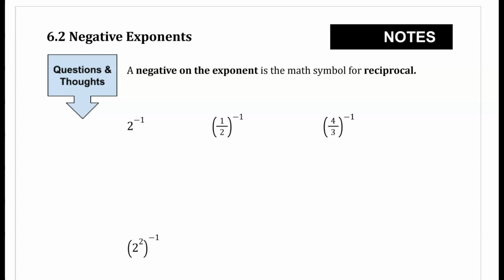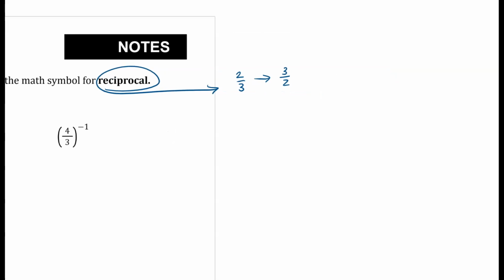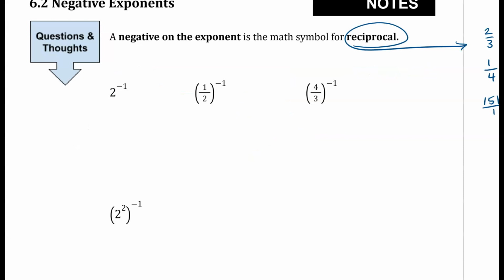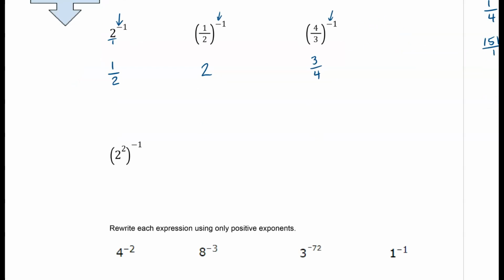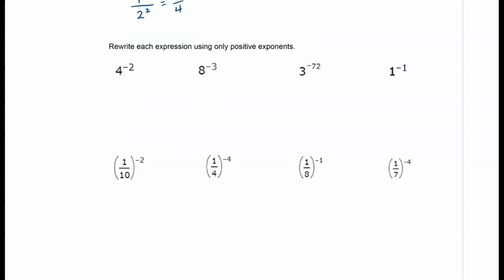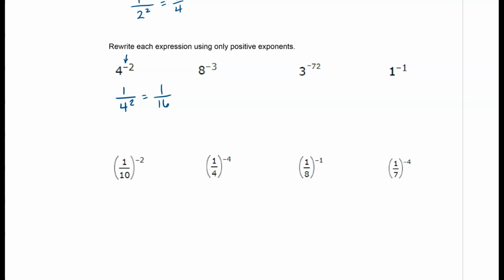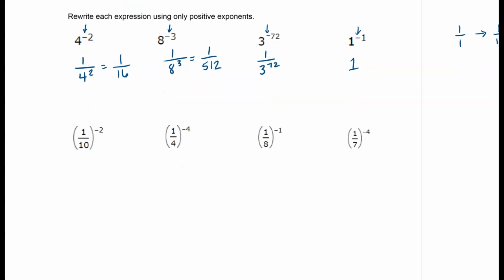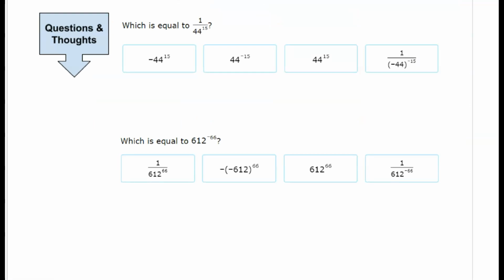FA1 6.2 Notes